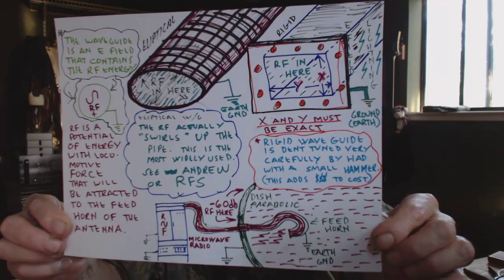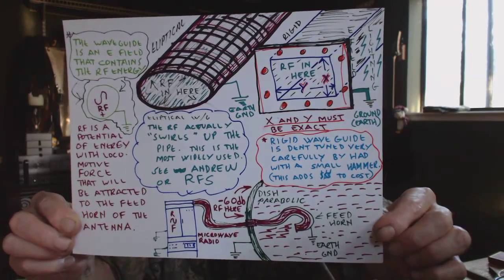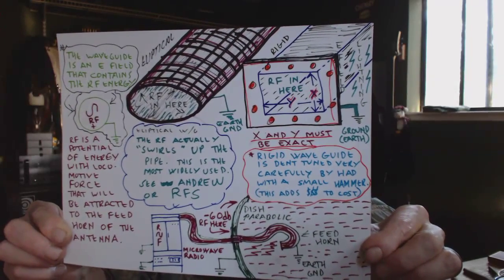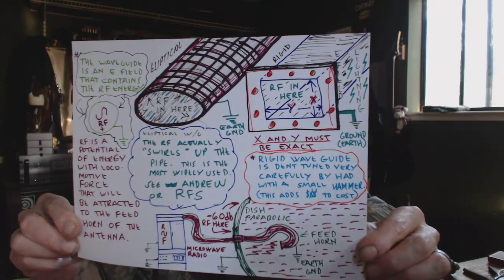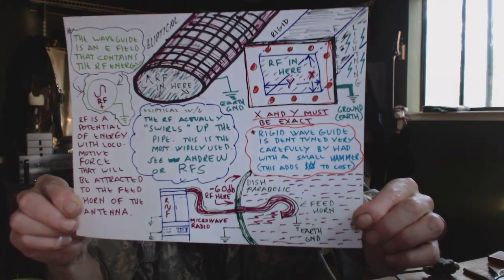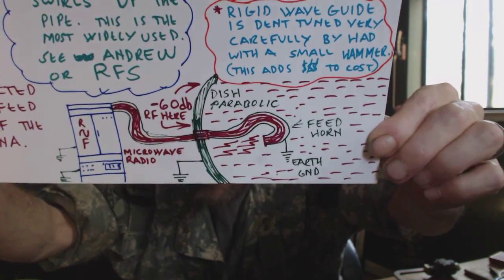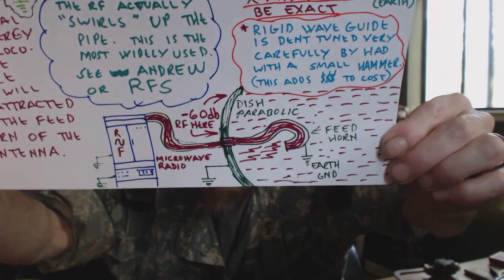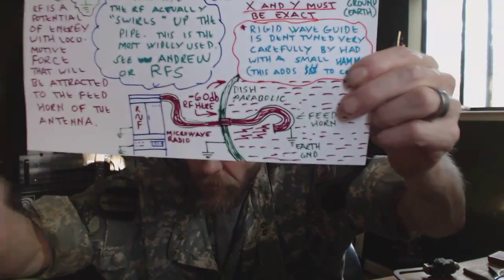WAVEGUIDE 101a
WHAT IS WAVEGUIDE